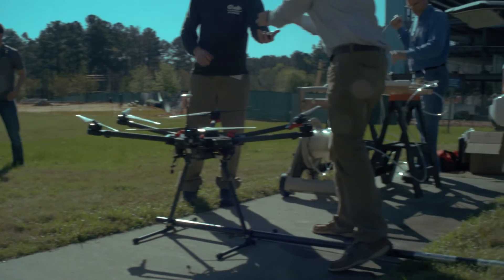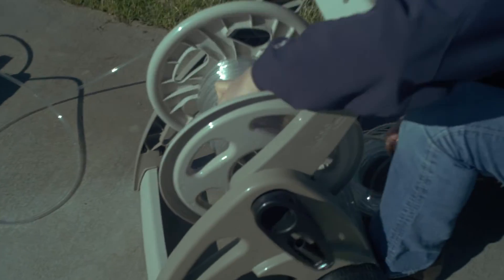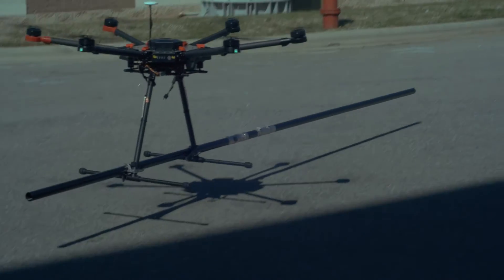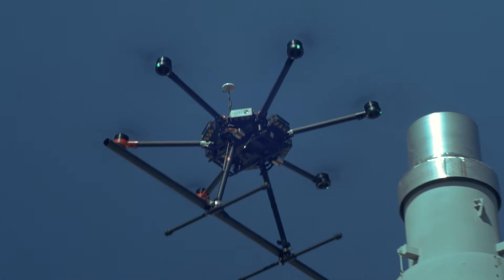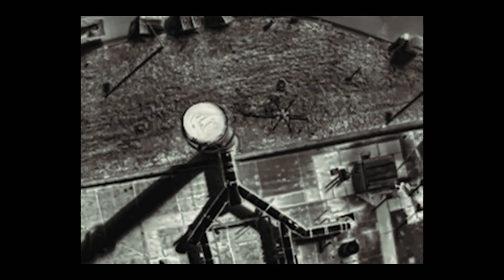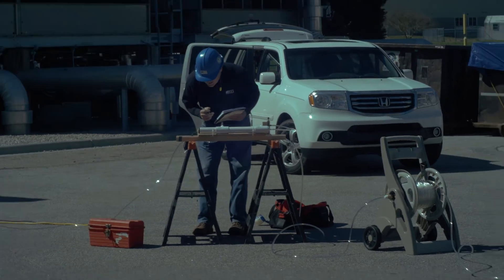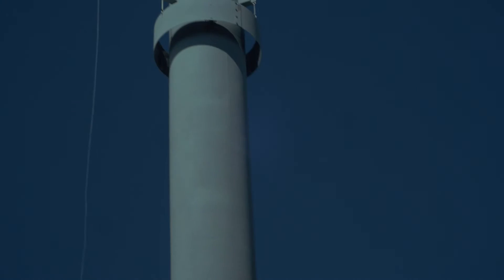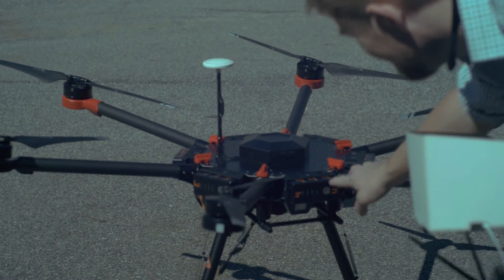RTI International's Prototype of a Drone-mounted Air Quality Monitoring Probe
The video shows a recent experiment conducted by RTI International's air quality engineers and drone operators near the 110-foot outlet of the natural gas fired heating plant that serves RTI’s campus in Research Triangle Park, N.C.
Fast forward to about the 1 minute mark to go straight to the IR footage.
to learn more about RTI's work to identify ways to use drones for research.